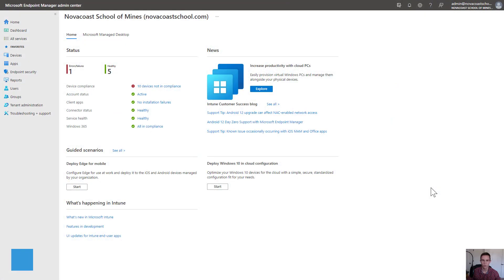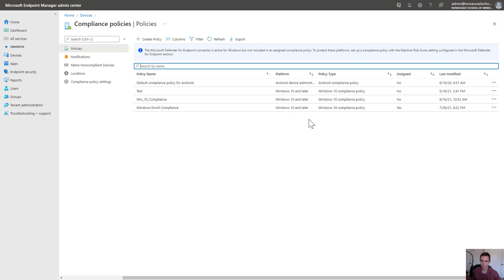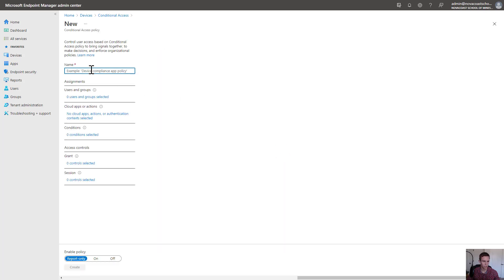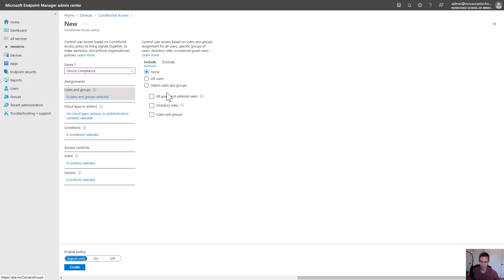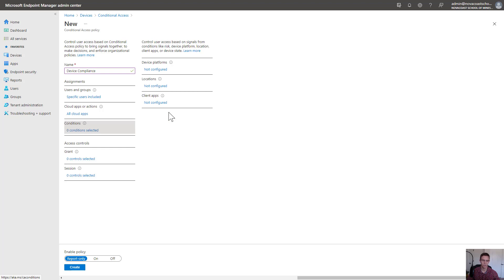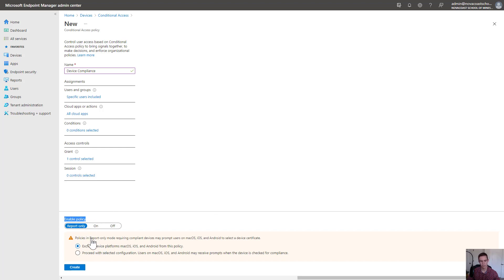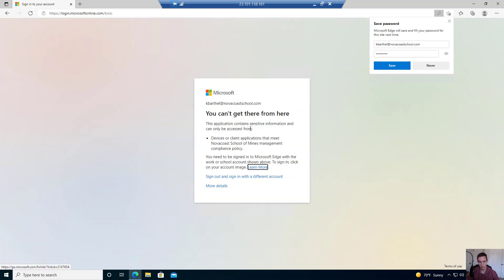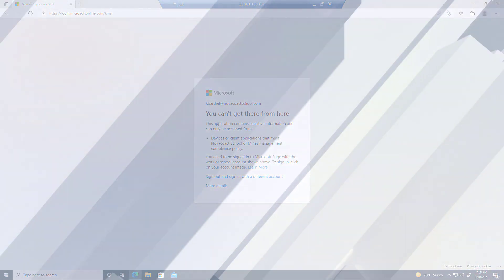Preventing Access on Noncompliant Devices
In this episode, I walk through creating a conditional access policy that blocks access to noncompliant devices in Microsoft Intune. A combination of CA policies and Intune allows you to greatly increase security, especially with remote work.

This video walks through policy creation as well as the end user experience when they are blocked from corporate resources.